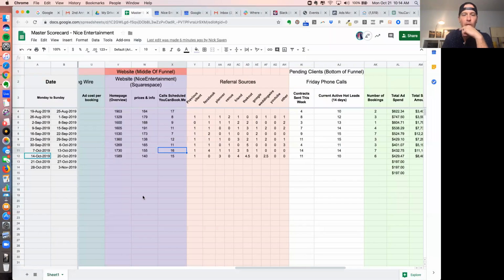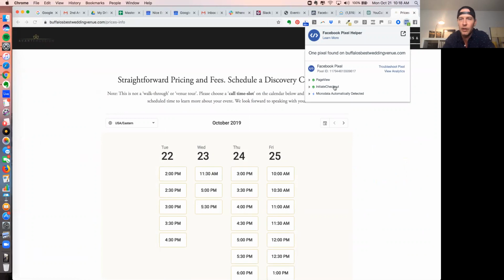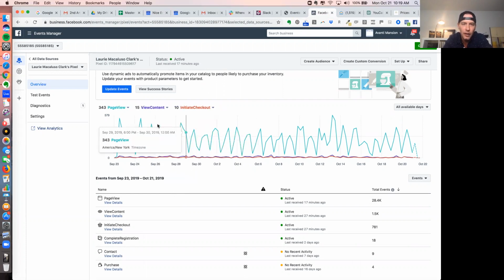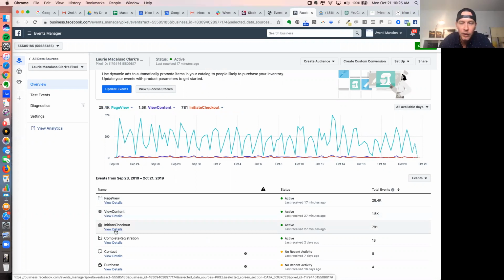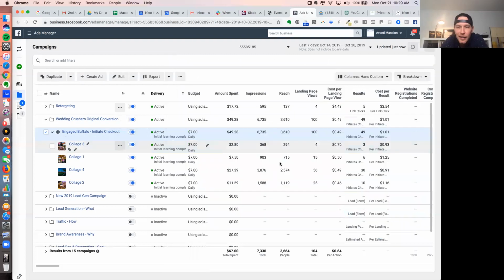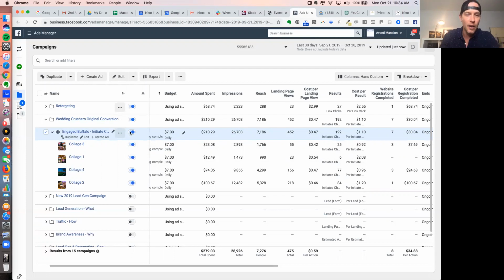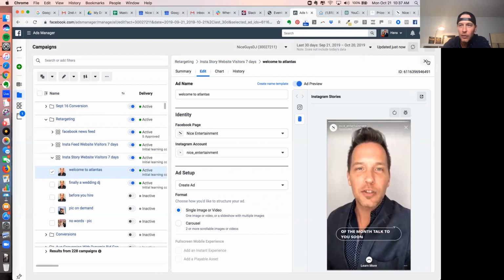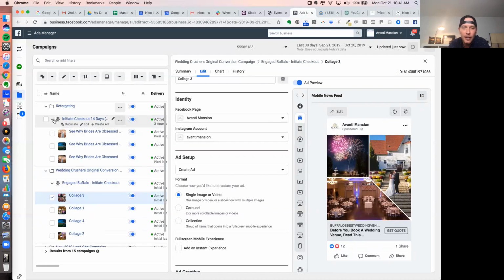Laurie Training Session